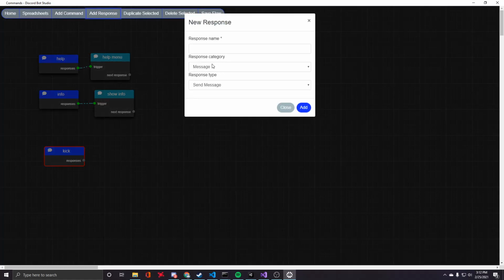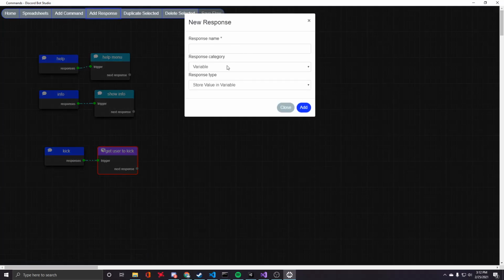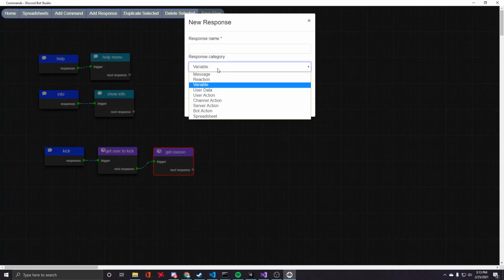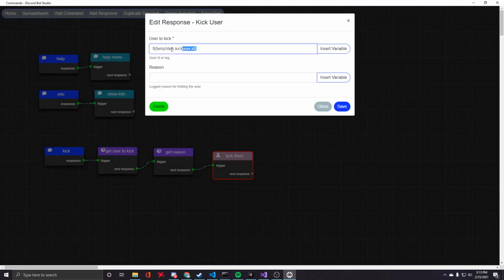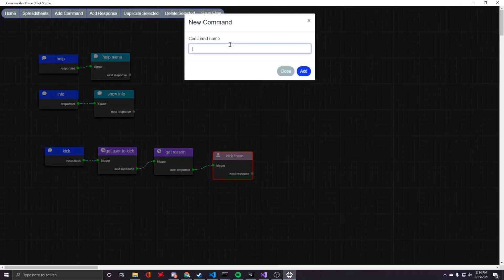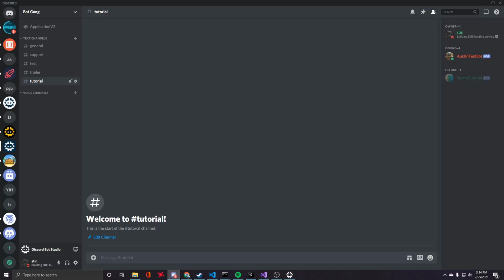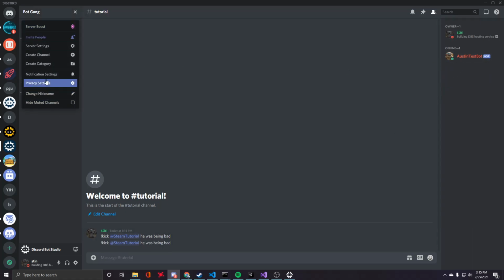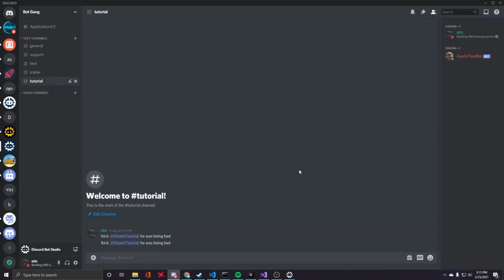How to make Discord KICK / BAN commands [no coding][Discord Bot Studio]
In this updated video I detail how you can make a kick or ban command using Discord Bot Studio. This command allows you to mention a user, and have them be kicked from the server.